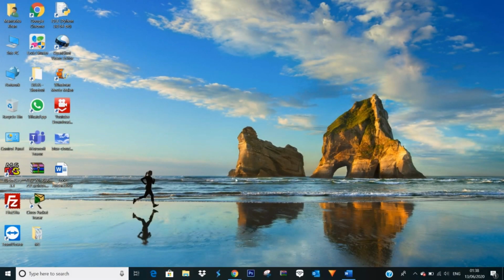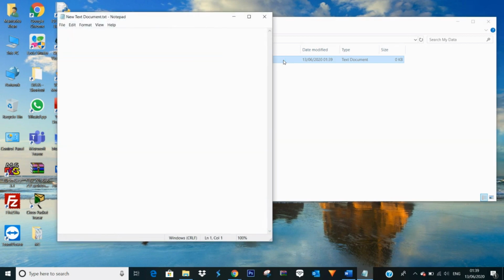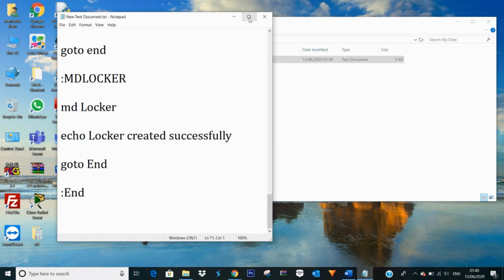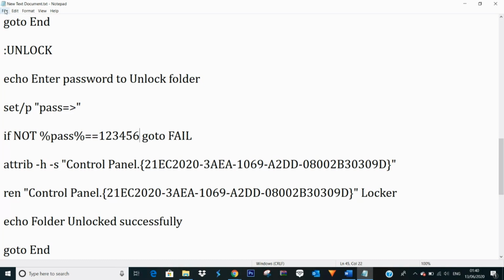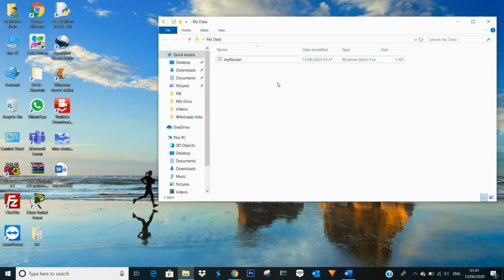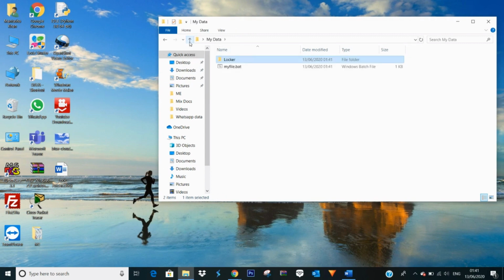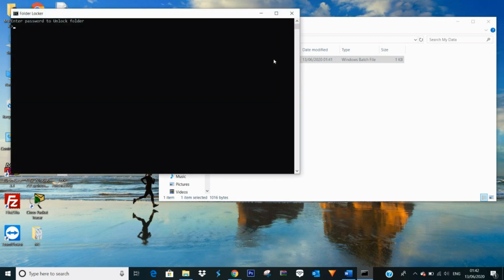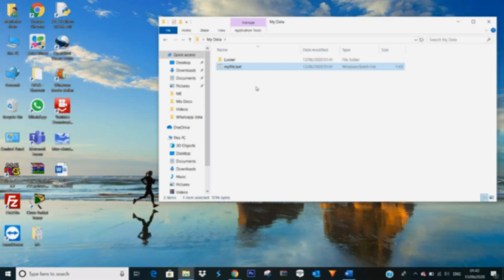How to password protect a folder?? | Lock Folder | TechZonia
Hey guys,
We all have some or the other information that is confidential and need to be hidden by others.So, today I will show you how you can lock your folder with a password and you can also make it invisible for others.Do watch this video and share it so that others can also learn.